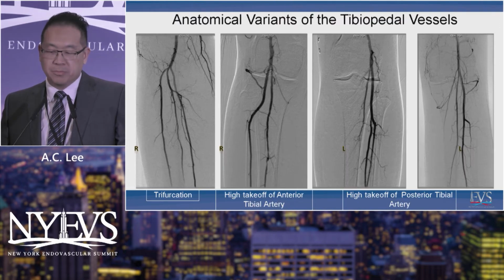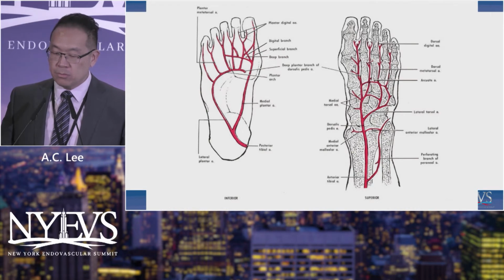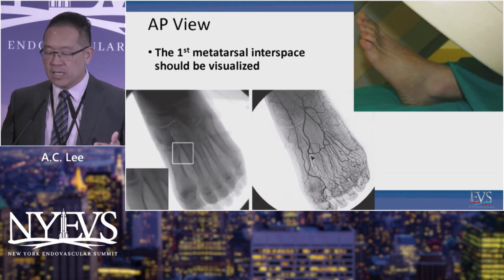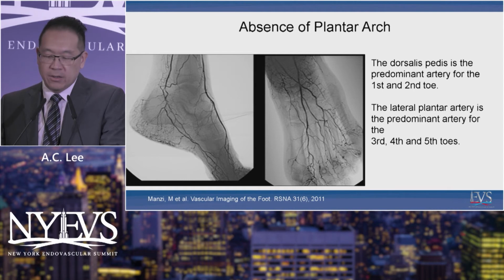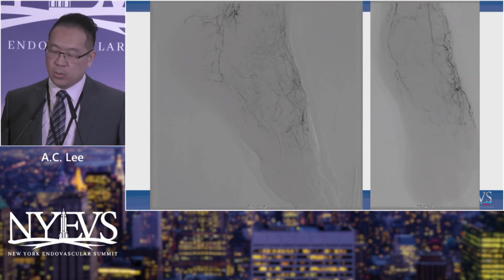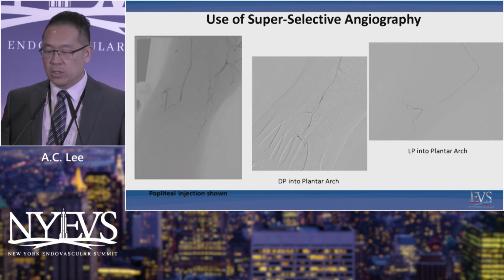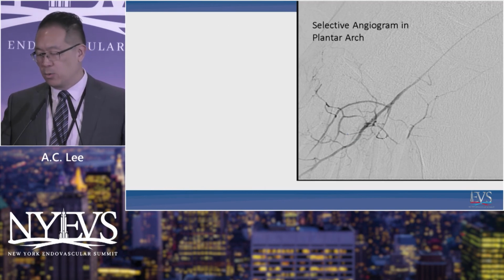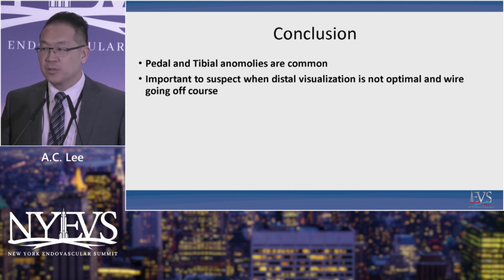Tibial Anatomy A C Lee PAD Session